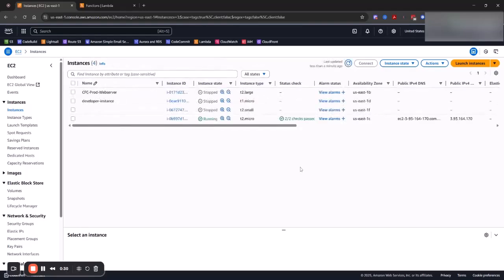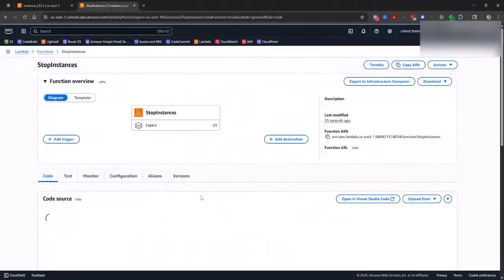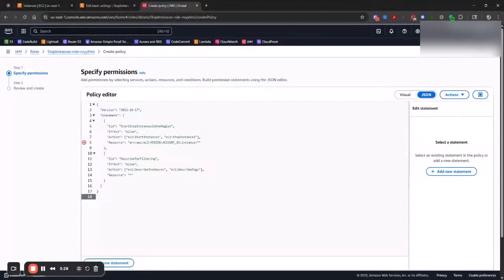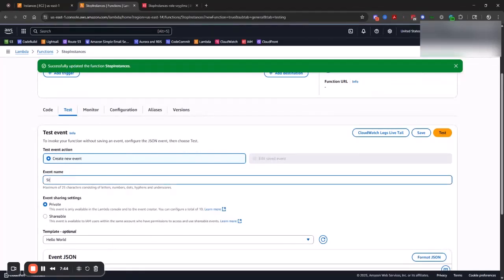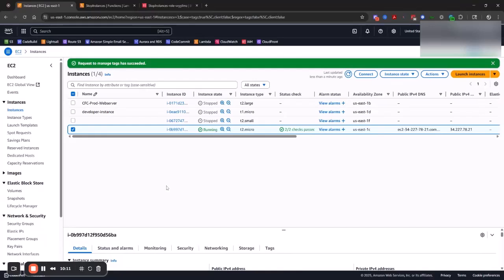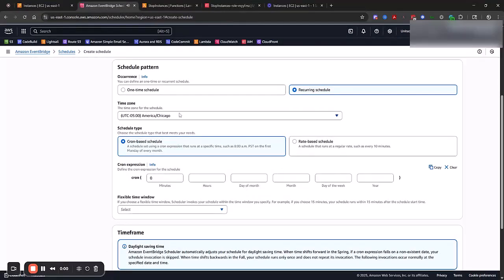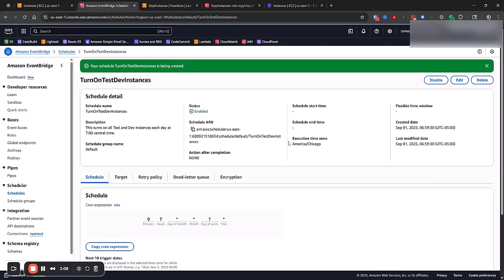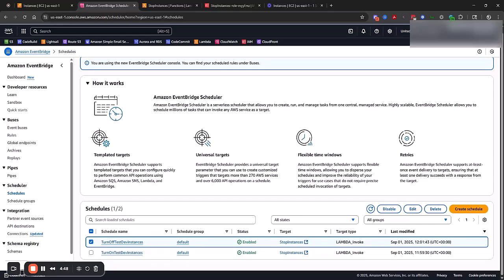Save Big on AWS by Scheduling EC2 Start and Stop Times!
Tired of paying for dev/test servers all night? In this step-by-step video, I show you how to tag EC2 instances and use a single AWS Lambda + two EventBridge rules to automatically stop at night and start in the morning—saving real money with a one-time setup.

What you’ll learn:
• Tag strategy: target only non-prod instances
• Lambda function to Start/Stop by tag
• EventBridge schedules (remember: EventBridge uses UTC—convert from your local time)
• Minimal IAM policy needed
• Quick sanity test + troubleshooting tips

If you want more practical AWS, web app, and automation training (with templates & starter kits), join the community